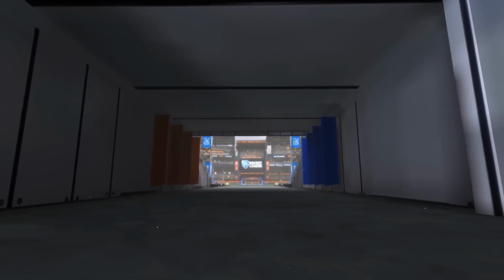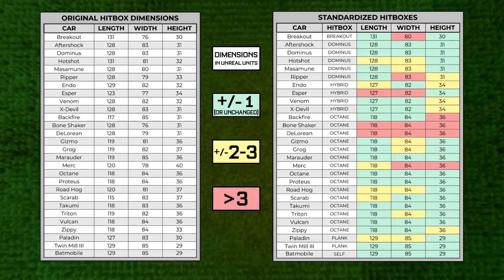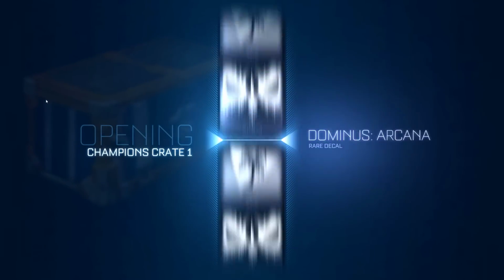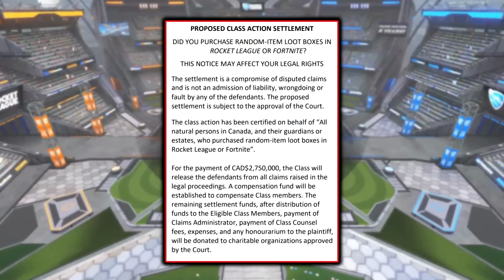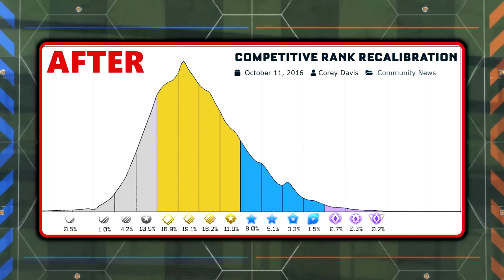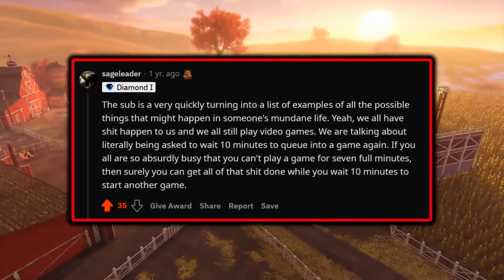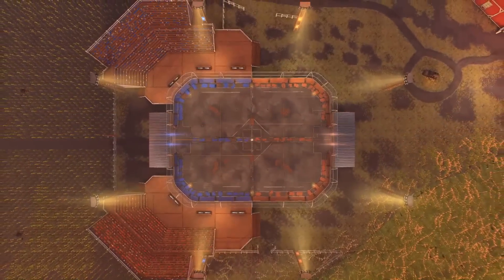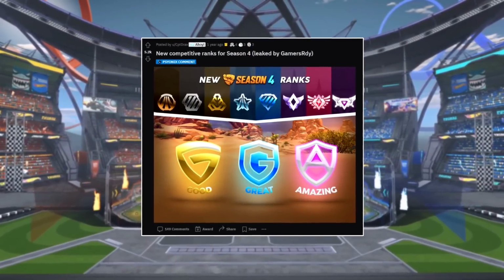The 5 WORST Updates in Rocket League History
These are some of the most controversial Rocket League updates ever released by Psyonix. Hitbox changes, hard resets, casual bans, player count removal, crates, blueprints and the item shop. Each of these patches brought a loud vocal response from the Rocket League community. But was the hate actually deserved? In this video I will break down the why and how for each of these unpopular Rocket League updates, explore the community backlash on Reddit and Twitter, and try to determine who was right: The Developers, or the Players?

0:00 - Intro
0:39 - Sponsor
1:19 - Hitbox Standardization
3:59 - Crates, BluePrints & Item Shop
5:58 - Hard Rank Reset
8:13 - Casual Bans
10:23 - Online Player Count
11:40 - Outro